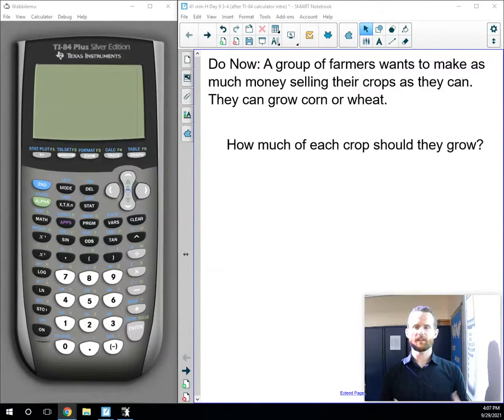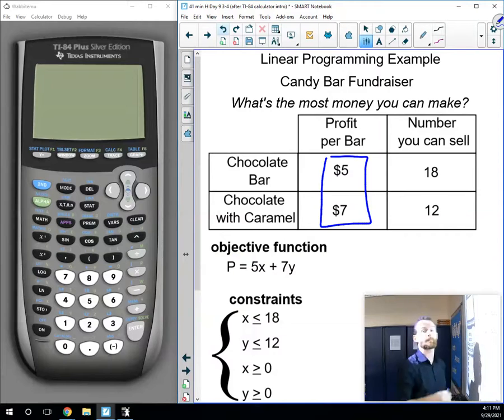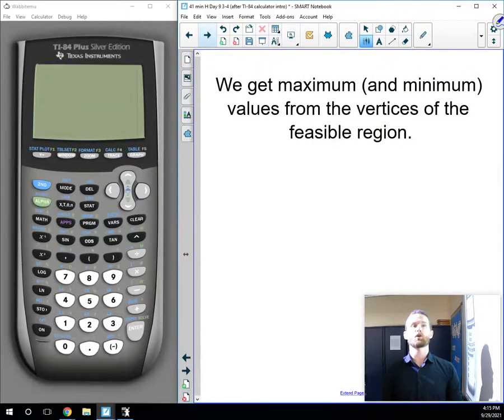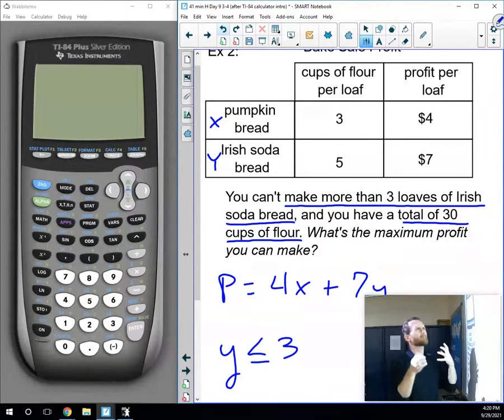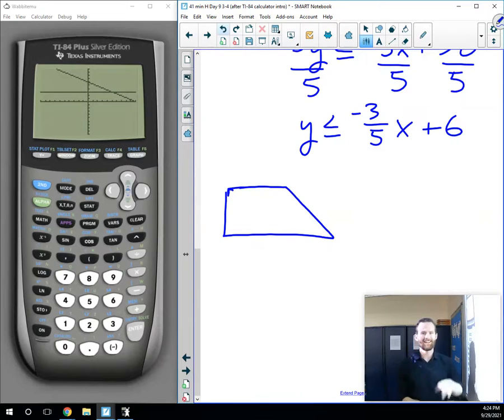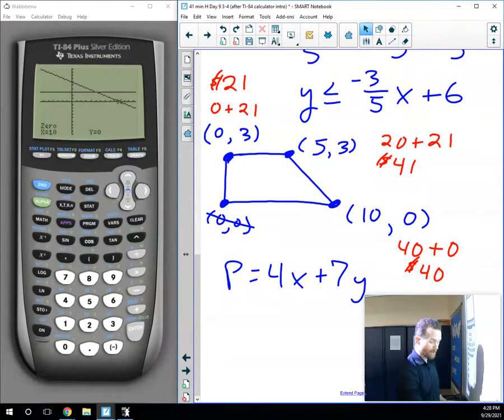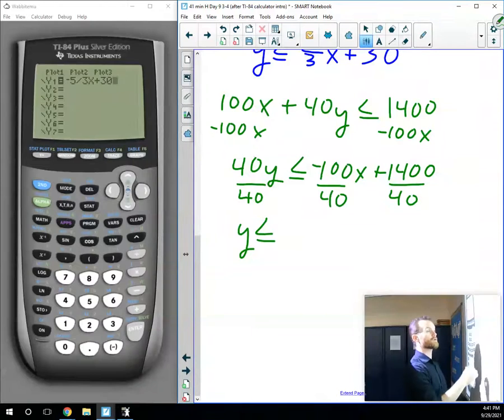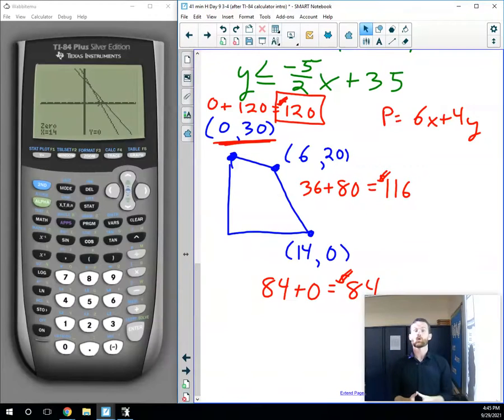Linear Programming Intro